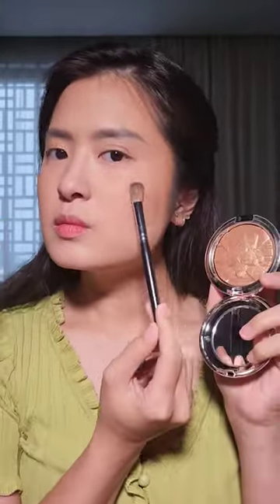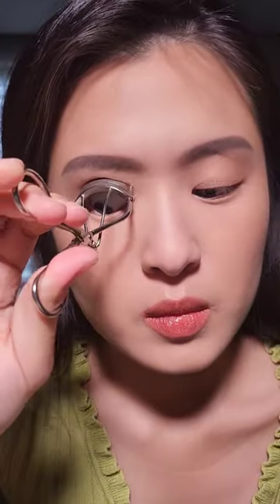1 layer of makeup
foundation - estee lauder double wear rattan
concealer - esqa cosmetics concealer
cream blush - make over sunbaked
cream bronzer - maybelline matte and flawless foundation 330
powder blush - peri pera
powder bronzer & eyeshadow - Mecca Highlighter
lips - australis lip liner in miss behave and Cleya Beauty lip serum
face powder - Australis 2 in 1 face powder
highlighter - benefit dandelion